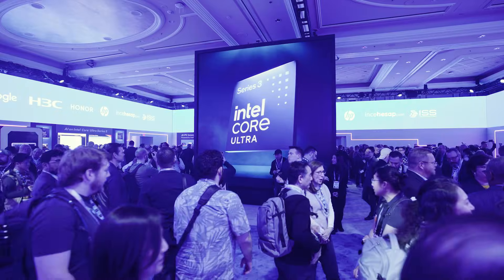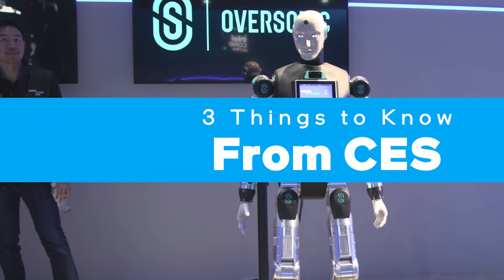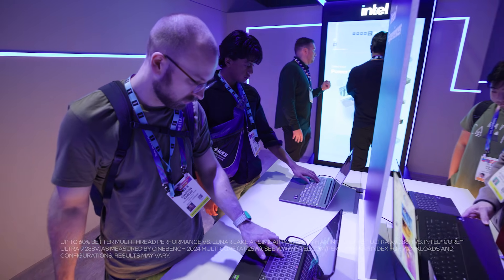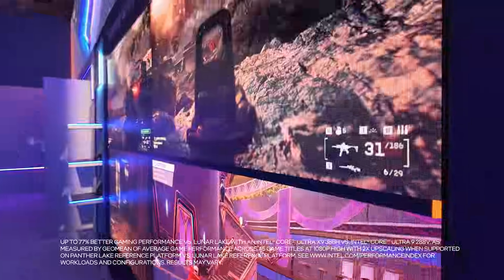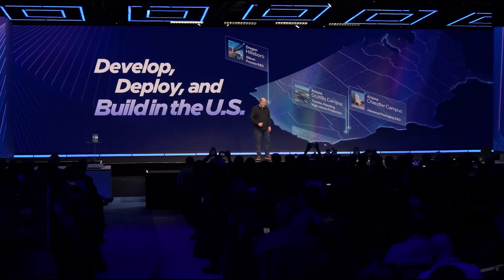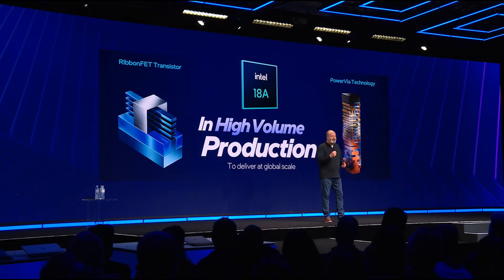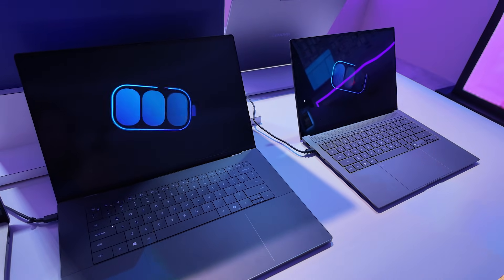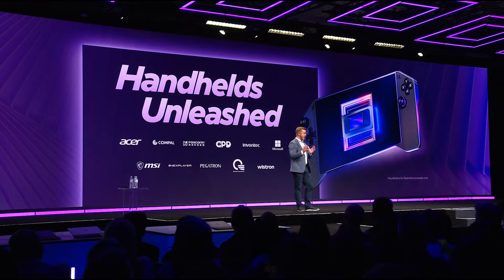Intel at CES 2026: 3 things to know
Here are three things to know from Intel at CES2026:​
Intel® Core™ Ultra Series 3 goes on sale January 27, enabling the best battery life of any generation of Intel-powered AI PC. Gaming is getting upleveled by discrete-level graphics—plus a custom chip coming for handhelds. And robotics designers are adopting Intel Core Ultra Series 3 at the edge instead of discrete GPUs for AI inferencing.​

Intel Newsroom brings you the latest news and updates on world-changing technology that enriches the lives of everyone on Earth. Catch up on the latest innovations in client computing, artificial intelligence, security, data centers, international news and more. Watch recaps and replays from industry events where Intel has a major role, such as CES, Mobile World Congress (MWC), Intel Vision, Intel Innovation and others.